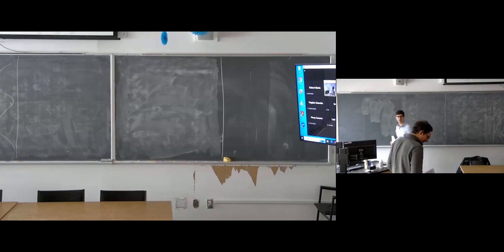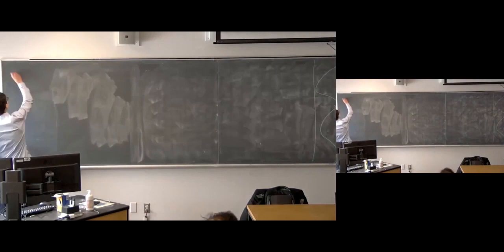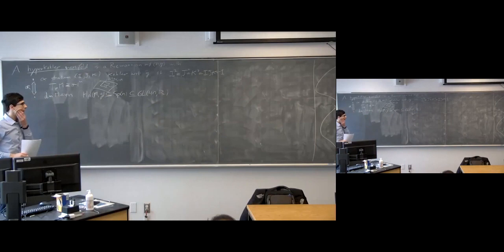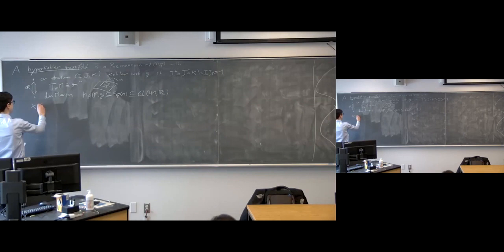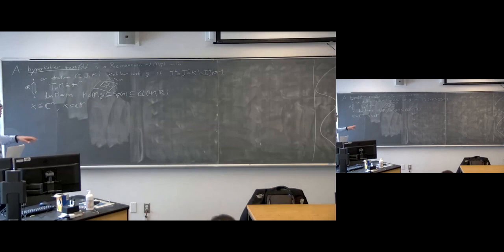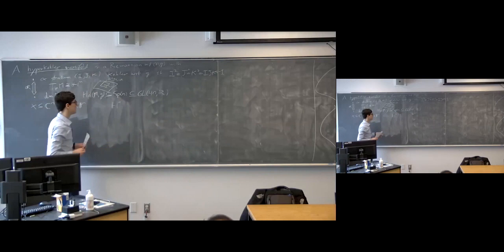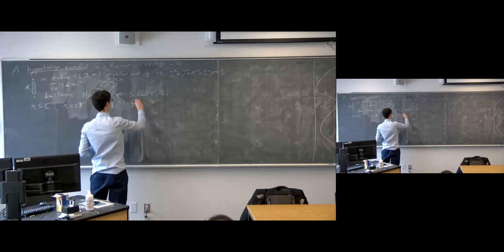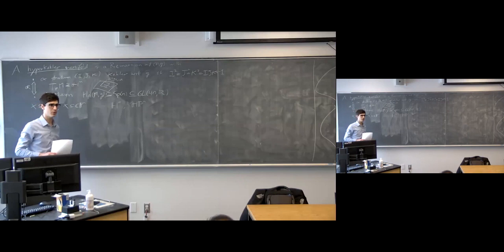Maxence Mayrand : Hyperkähler metrics via deformation theory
Hyperkähler structures are special holonomy metrics with a particularly rich geometry. I will discuss methods for constructing such metrics, and the weaker notion of hypercomplex structures, using the theory of deformation of complex structures. As a consequence, we obtain new hyperkähler metrics on certain Lie groupoids, namely, integrations of holomorphic Poisson surfaces, by using results on the deformation theory of such surfaces.